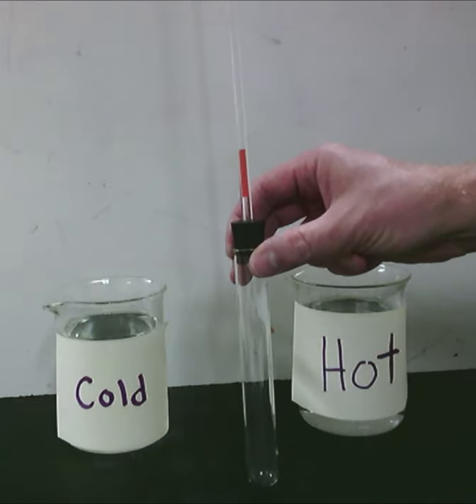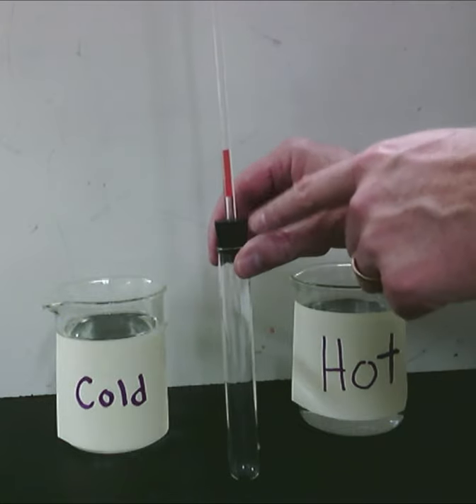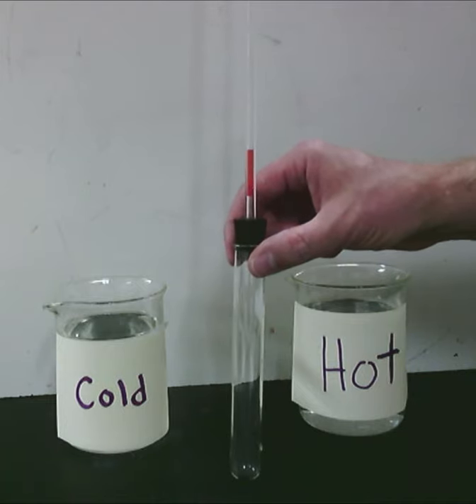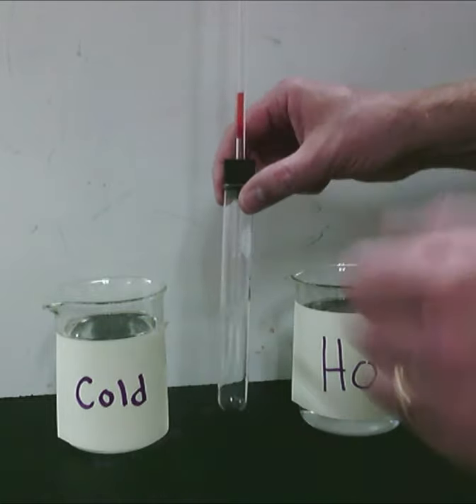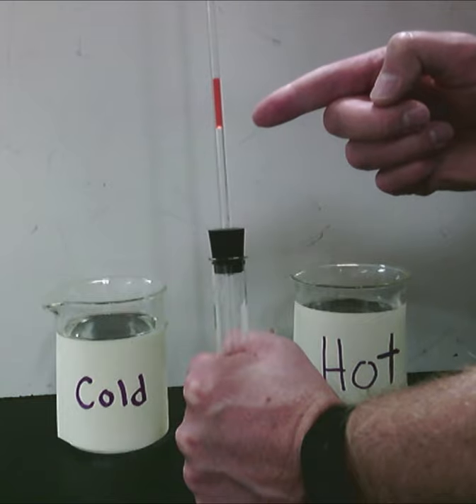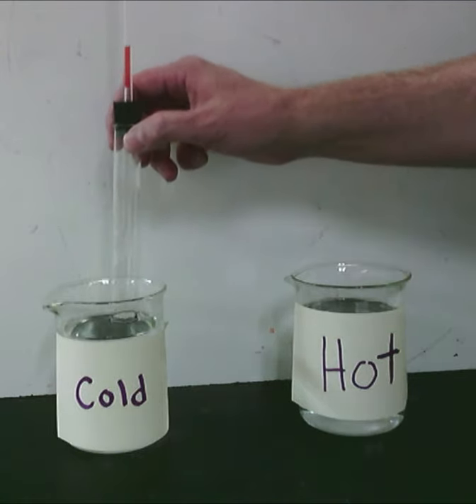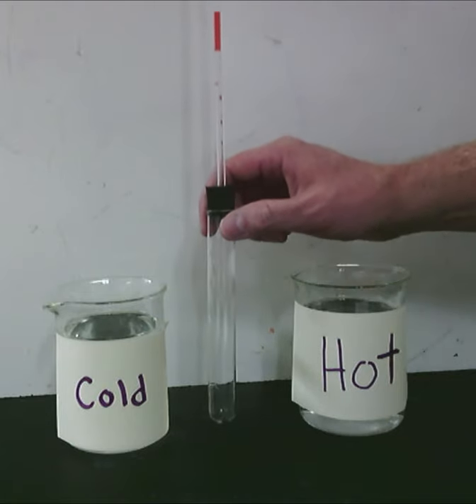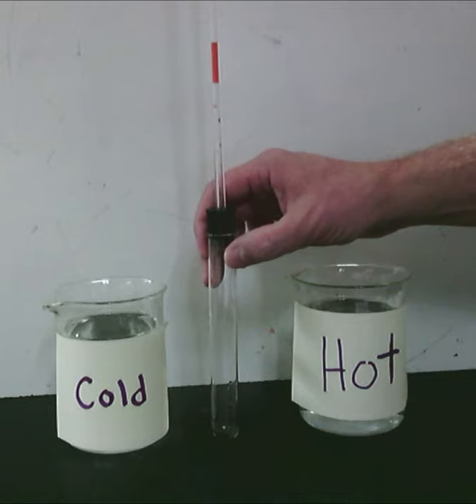Homemade Thermometer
In this short video we've made a thermometer using a test tube sealed with a rubber stopper and a colored plug water. See what happens when it is placed into hot and cold water.